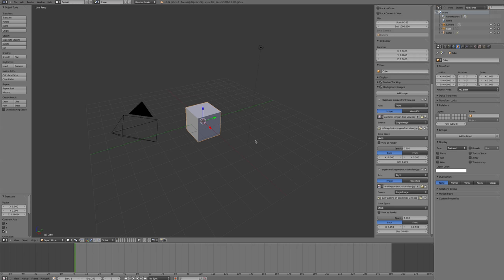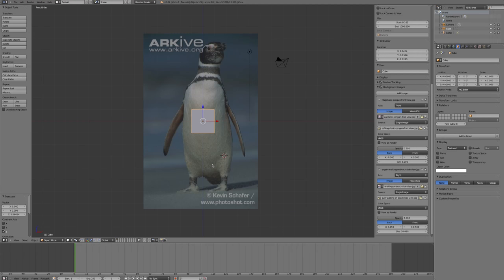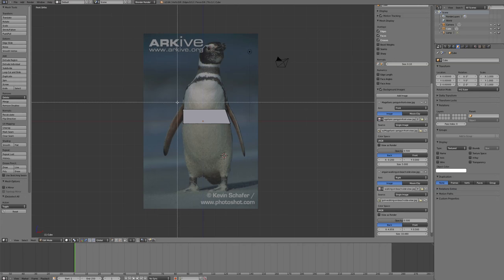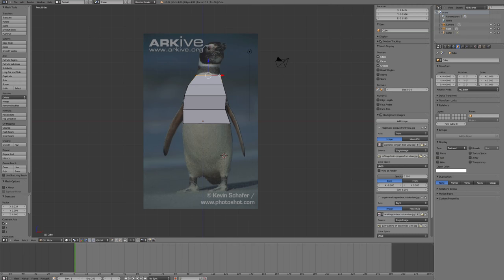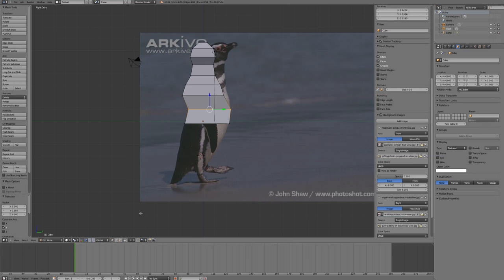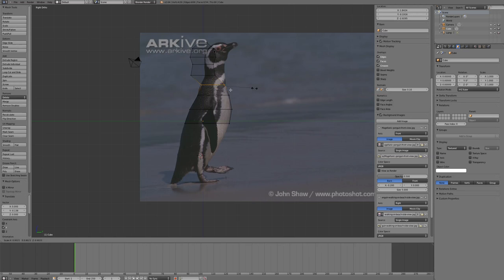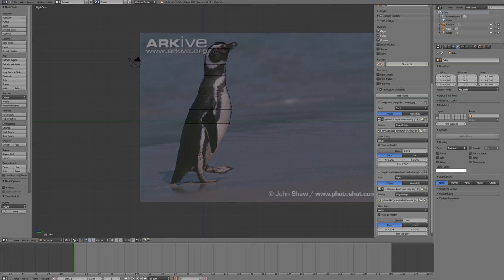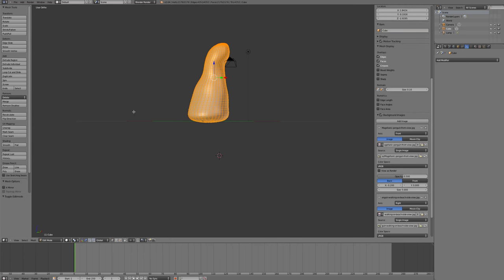Modeling a Shape from Reference Images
One approach to modeling a fairly complex shape from reference photographs, using extrusion and subsurface division to match the organic contours of the object (mostly).